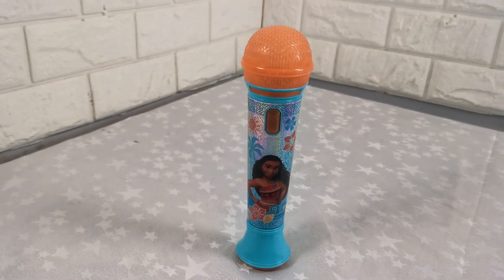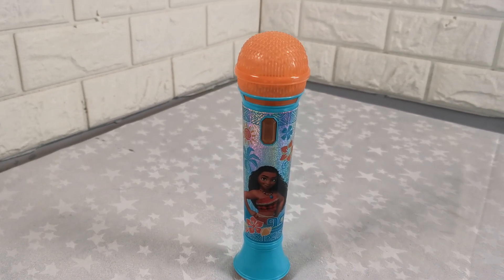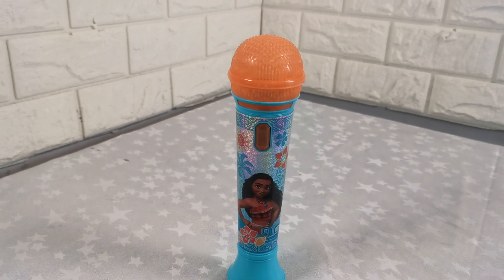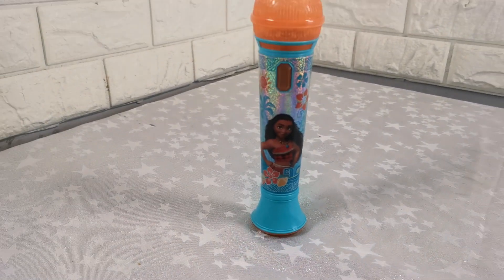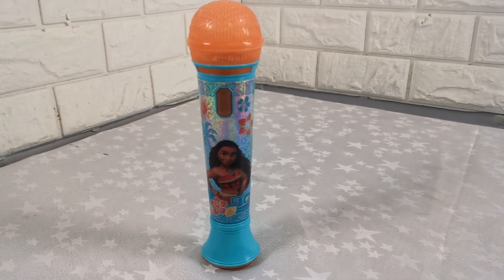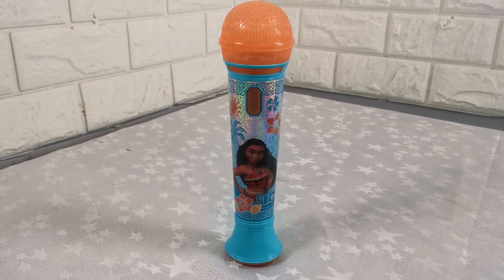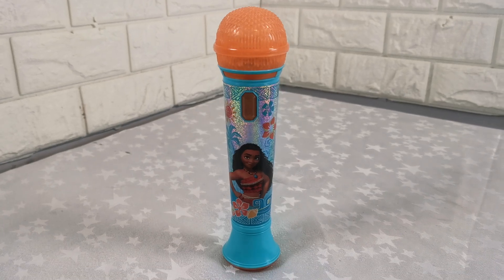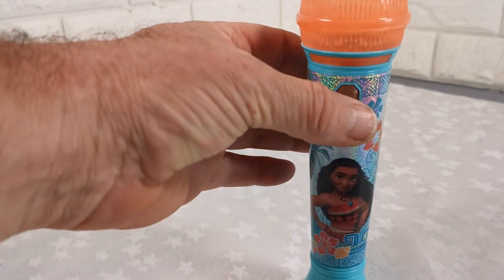Official Disney Moana Karaoke Microphone Kids Lights Up Disco Sing Along Toy